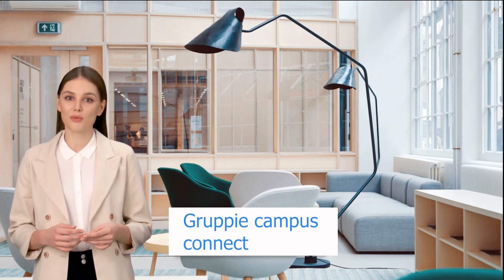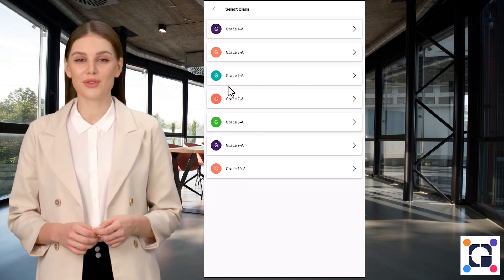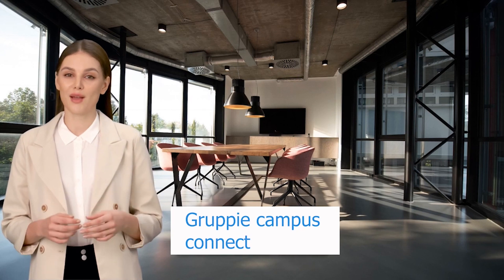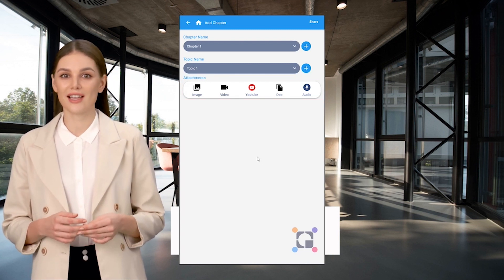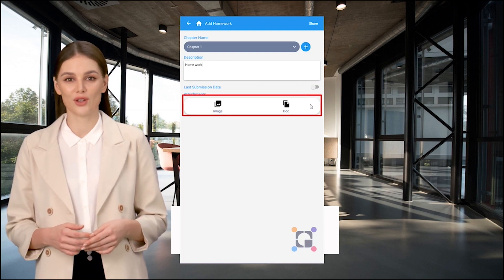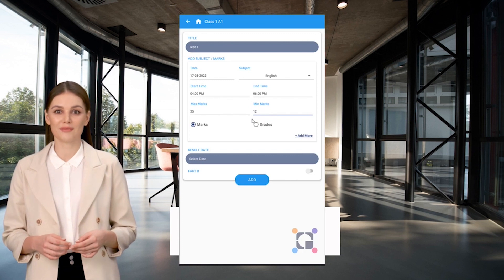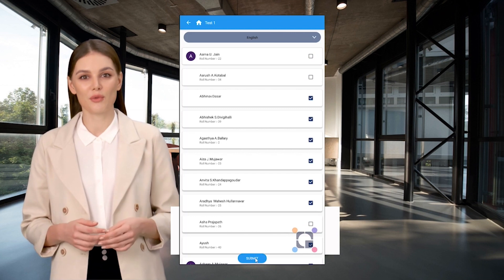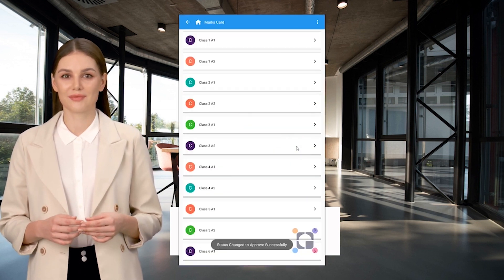Teachers Features Gruppie Campus Connect - (GC2)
Our app aims to enhance the connection between the principal, teachers, staff, and parents, bringing everyone together on a single platform. 🤝 With the goal of fostering transparency and real-time information sharing, we believe this app will greatly benefit the entire system related to a child's activities. 🏫💡

Here's what you can expect from the Gruppie Campus Connect app:

🔹 Centralized Communication: Say goodbye to multiple channels! Our app provides a centralized hub for the principal, teachers, staff, and parents to communicate seamlessly, ensuring that everyone stays in the loop.

🔹 Real-Time Information Sharing: Stay informed about your child's academic journey! Receive instant updates on their progress, attendance records, exam schedules, and important school announcements, all in real-time.

🔹 Enhanced Collaboration: Collaboration made easy! Teachers, staff, and parents can collaborate effortlessly, discussing student progress, addressing concerns, and coordinating efforts to create an optimal learning environment.

🔹 Attendance Tracking: Stay on top of your child's attendance! Teachers can mark attendance digitally, and parents receive immediate notifications regarding their child's attendance status, ensuring regular school attendance.

🔹 Parent-Teacher Communication: Bridge the communication gap! Our app provides a platform for direct communication between parents and teachers, allowing for open discussions, feedback, and a stronger partnership in your child's education.

🔹 School Announcements: Never miss a beat! Get timely updates on upcoming events, holidays, and important notices directly through the app. No more relying on traditional circulars or notices!

Gruppie Campus Connect is all about streamlining communication, promoting transparency, and creating a collaborative ecosystem within our school community. 🌟 By sharing information in real-time with all stakeholders, we aim to provide an enriched educational experience for our students.

Download the Gruppie Campus Connect app now and join us in revolutionizing the way we communicate and share information! 📲✉️ Together, let's create a transparent and connected environment that supports the growth and success of every child.